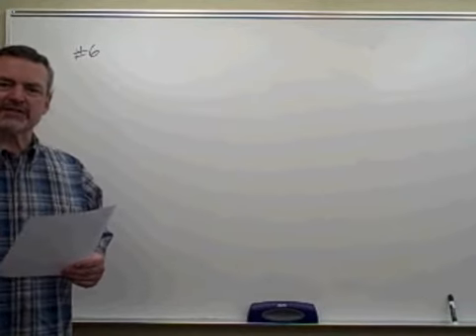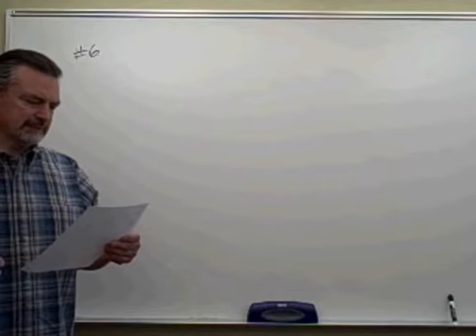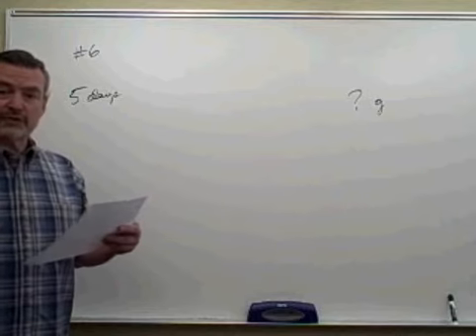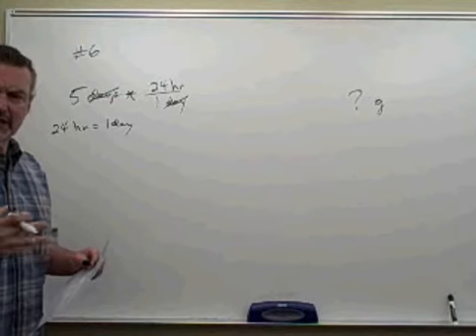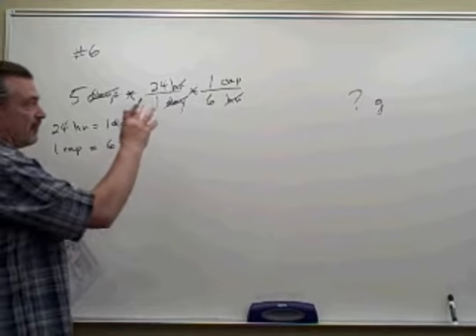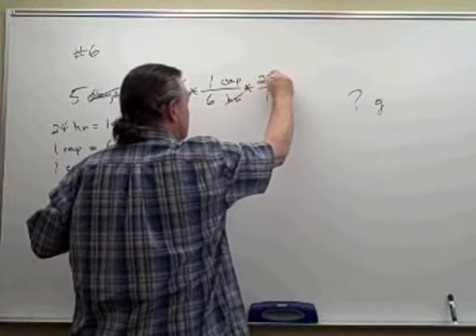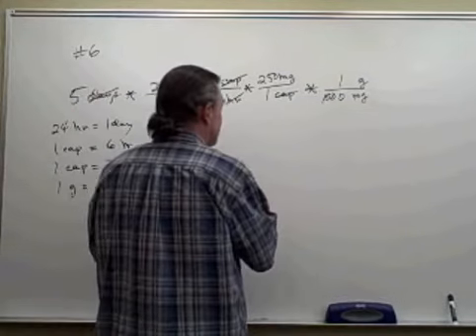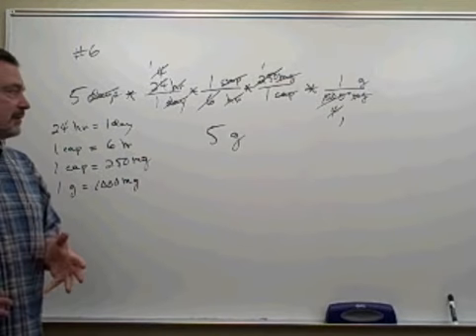Math 135 Ex II Rev #06.wmv